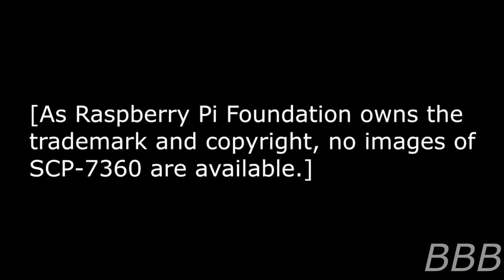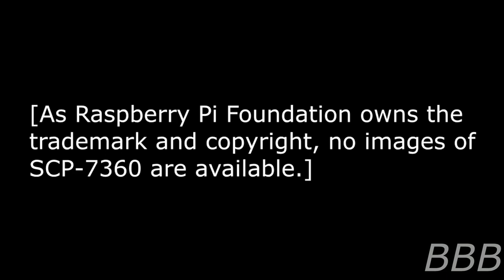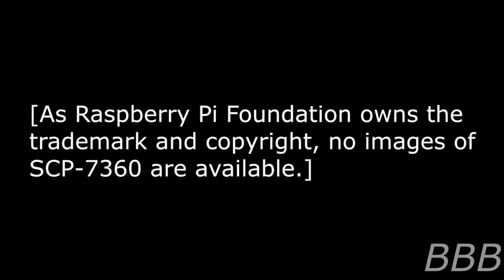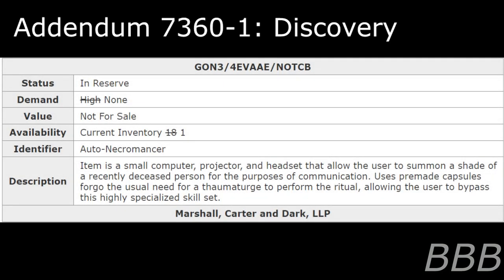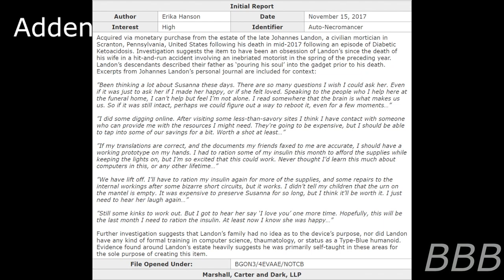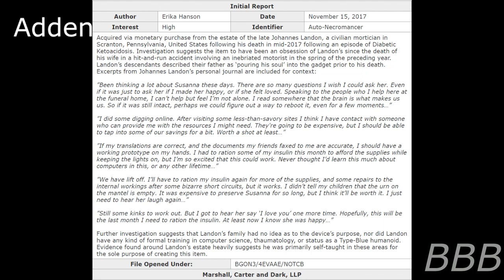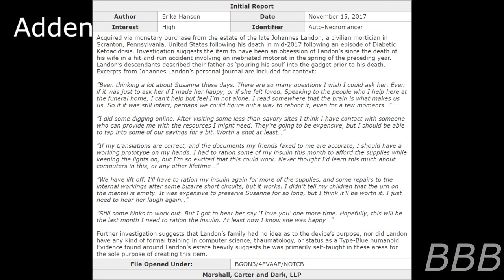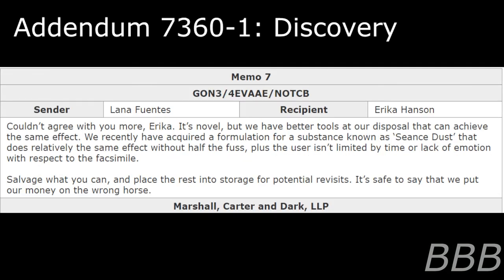SCP 7360 One Man's Treasure| Marshall, Carter & Dark, LTD SCP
SCP-7360 is a Raspberry Pi that allows you to listen to a dead person's memory, even if the image is not perfect.